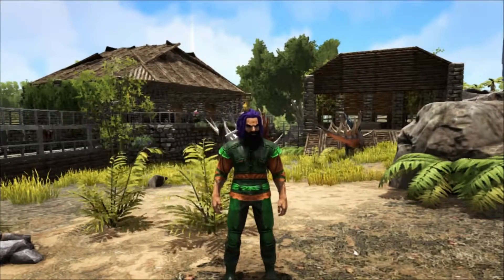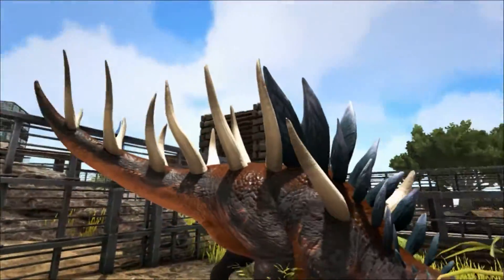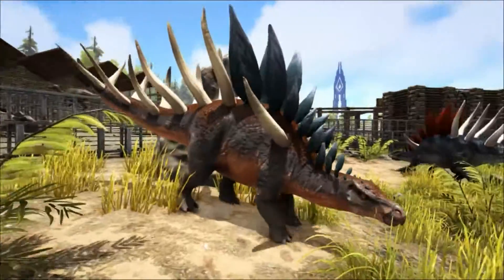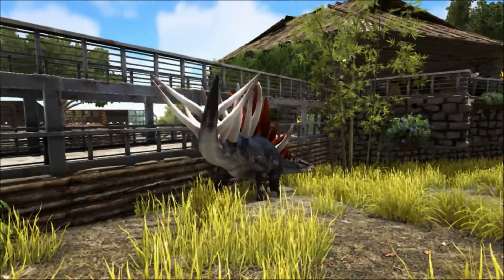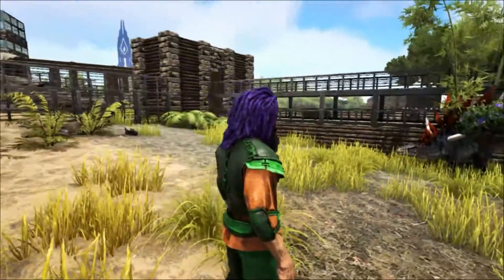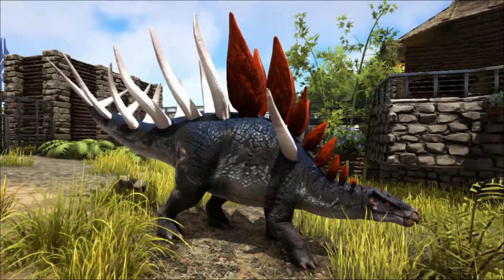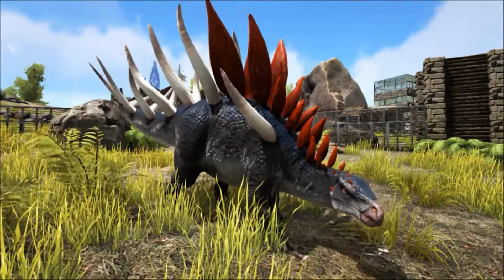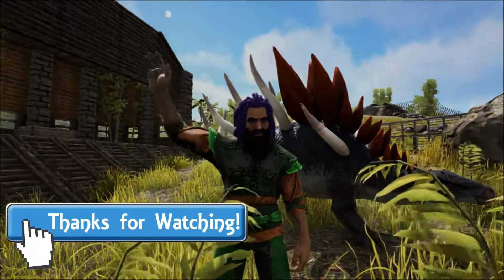Kentrosaurus Educational Special [35]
The Kentrosaurs is famous for it's large and deadly spikes.